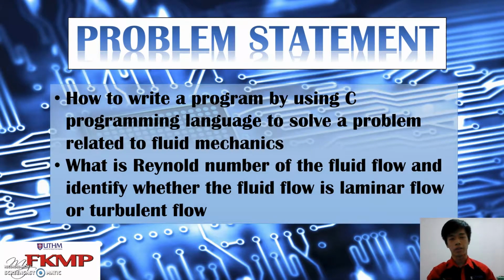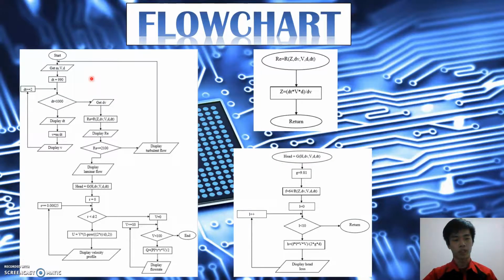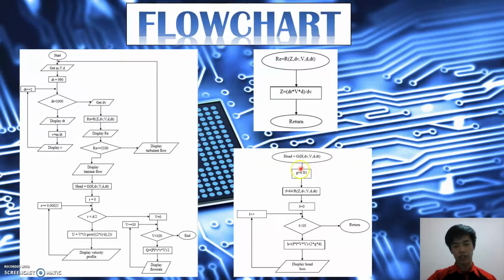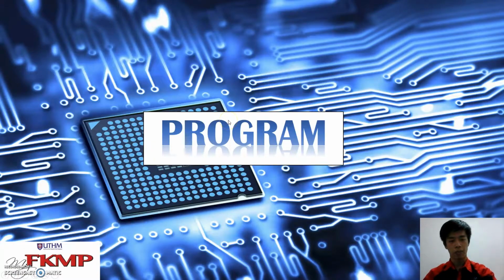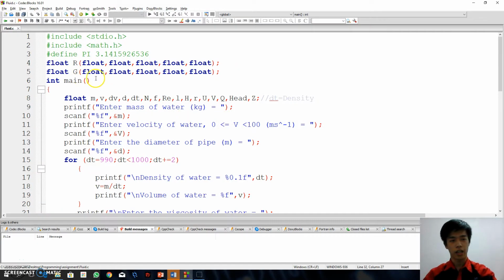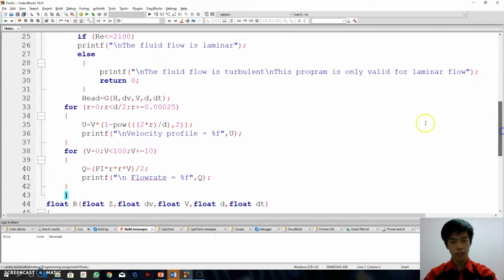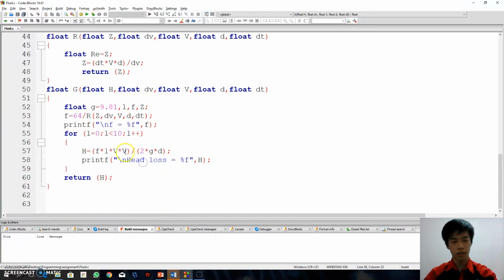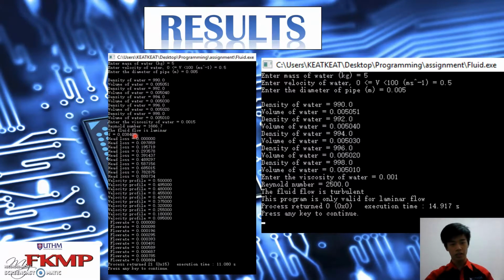BDA 24202 Computer Programming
Name: Chong Tang Keat
Matric No: AD150233
Section: 5